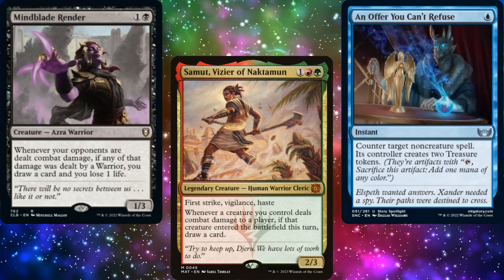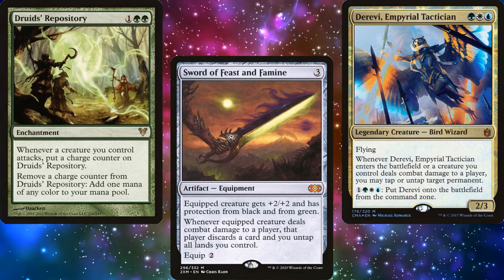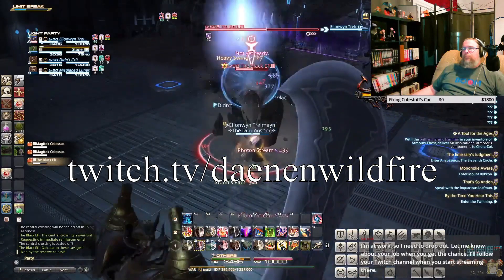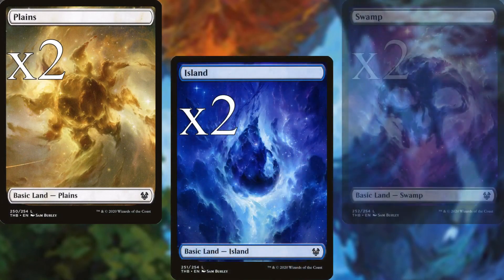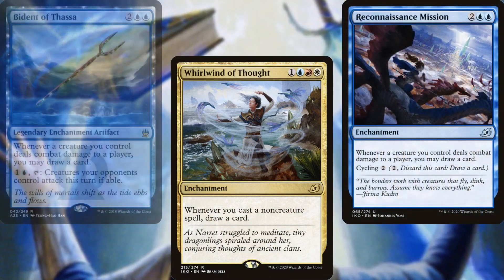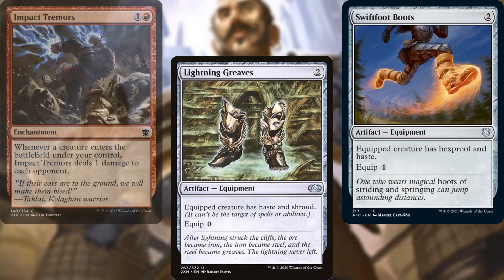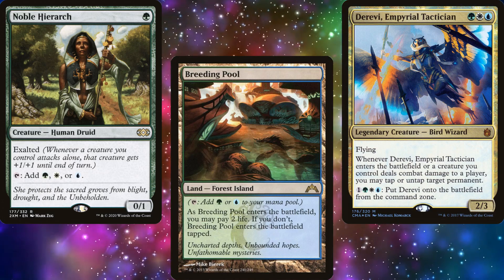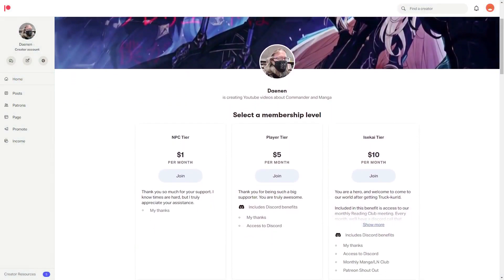Can We Build a Friendly Najeela the Blade-Blossom Commander Deck?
Huge thanks to Tom and Ultimate Guard for sponsoring this video!